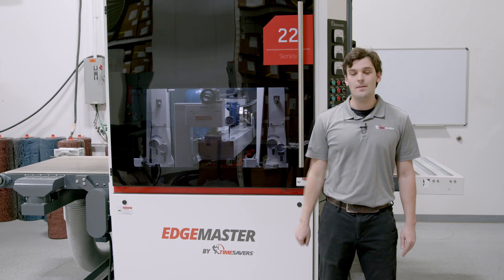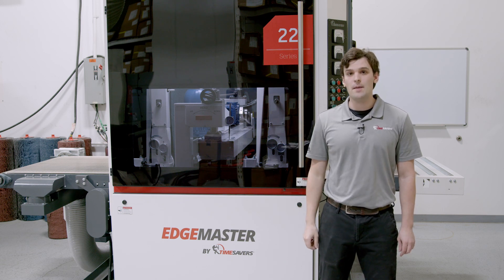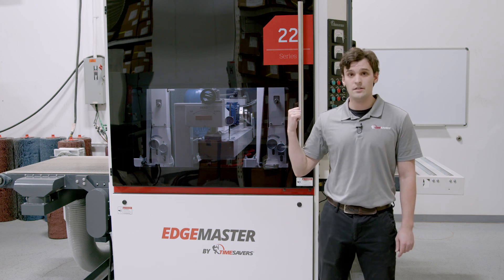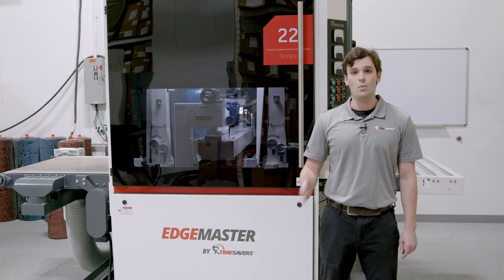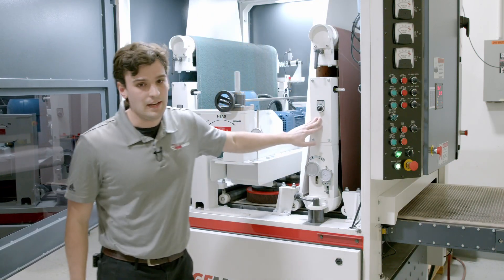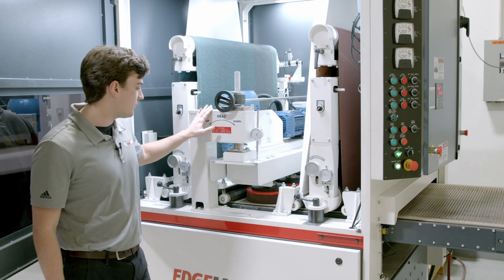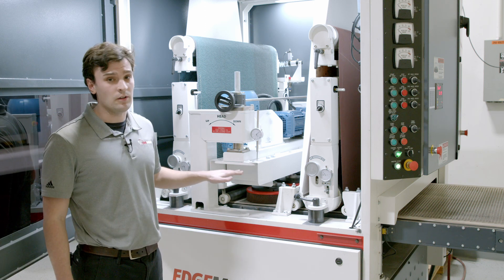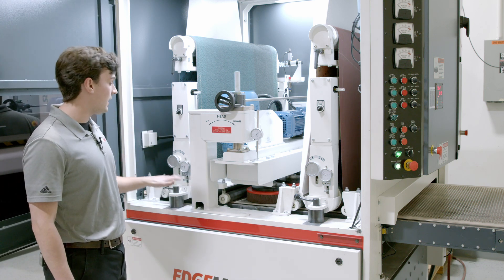22 Series EdgeMaster Demonstration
The 22 Series EdgeMaster can be configured for metal finishing or deburring at a competitive price. This versatile group of machines is available in 1 width with configurations of 2-3 heads. By combining an abrasive belt and a top brush, products can be deburred, conditioned, and finished in one pass. The machine is engineered for deburring laser cut metal and edge rounding of sides, with low user costs. These models have four rotating discs for removing a secondary burr while providing superior edge rounding of your parts. Using industry-leading technology this dry machine is suitable for all production environments, making it a versatile solution for industries such as aerospace, automotive, military/defense, medical device, agriculture and more.